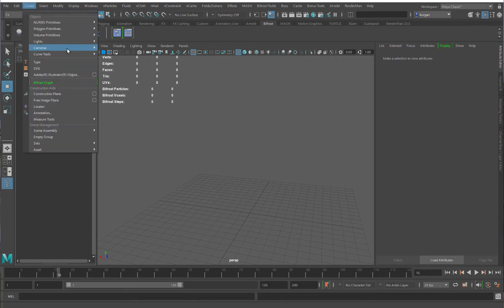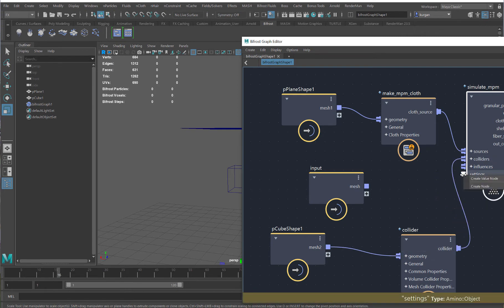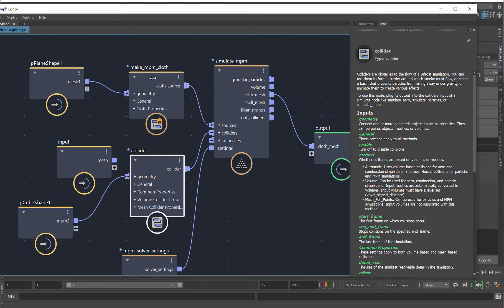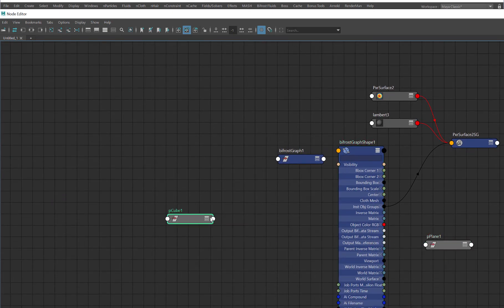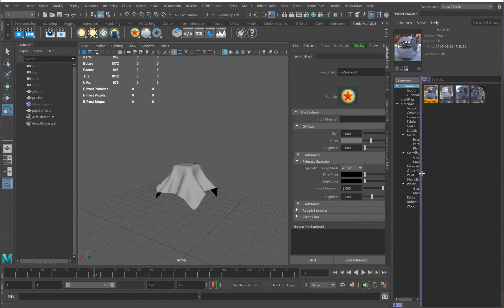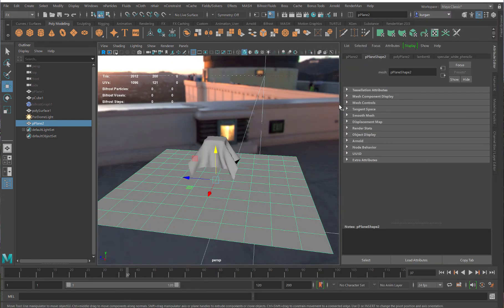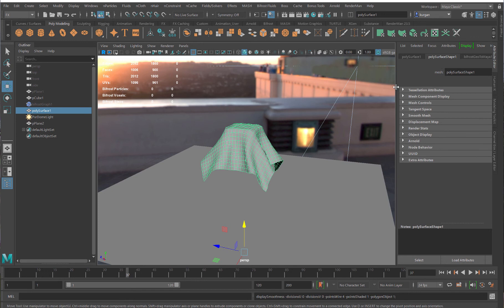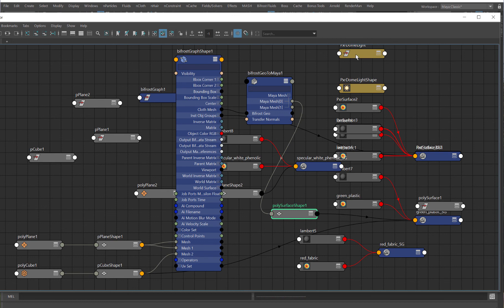converting bifrost graph geometry to maya mesh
how to render maya bifrost graph geometry in renderman (or other renderers)